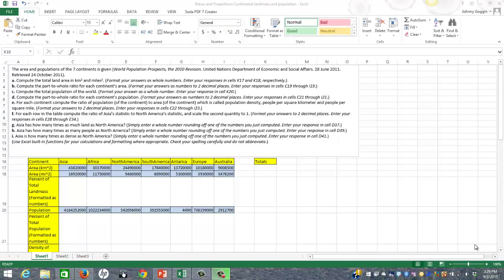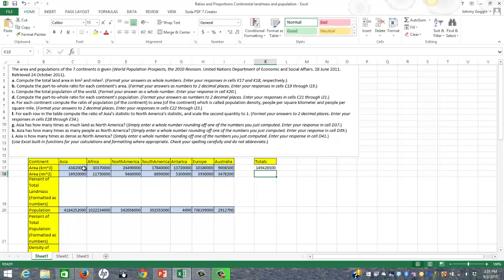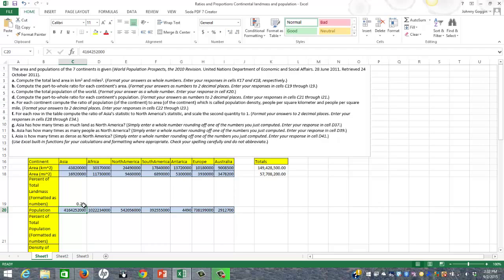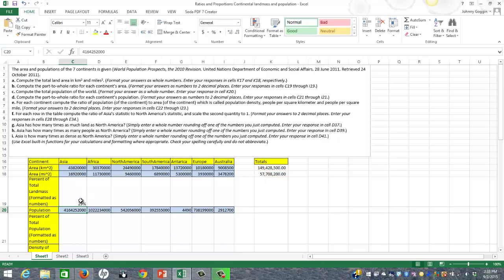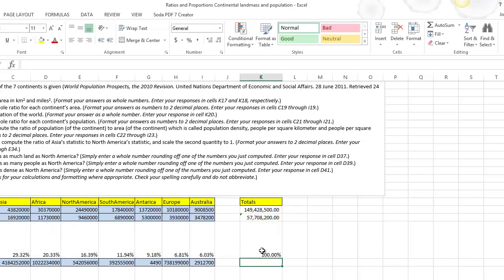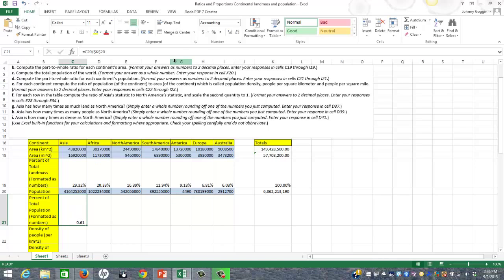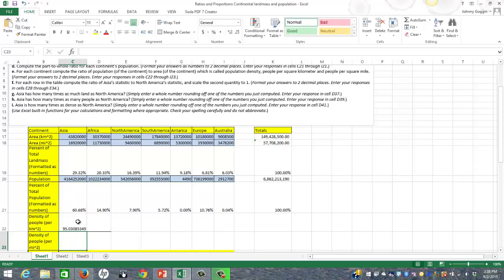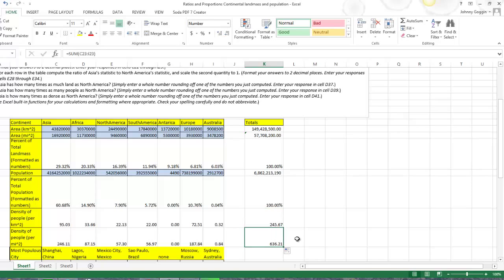Using Excel to Calculate Ratios and Proportions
This video is for my MAT143:  Quantitative Literacy course.  It shows students how to use excel to calculate ratios and proportions using an example from Eric Gaze's "Thinking Quantitatively:  Communicating with Numbers", 1st edition.